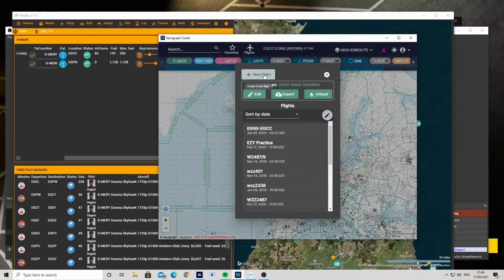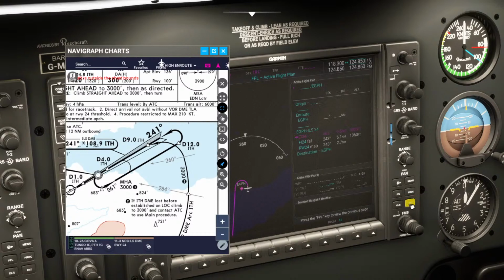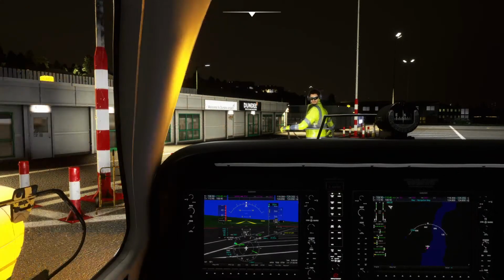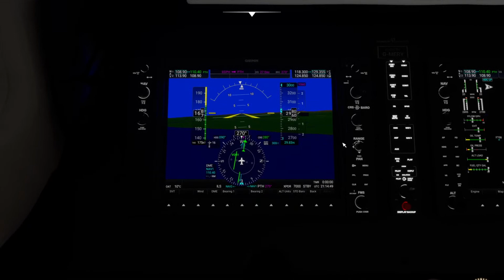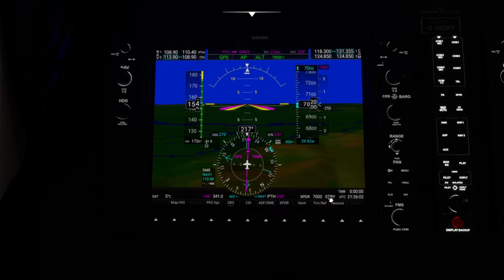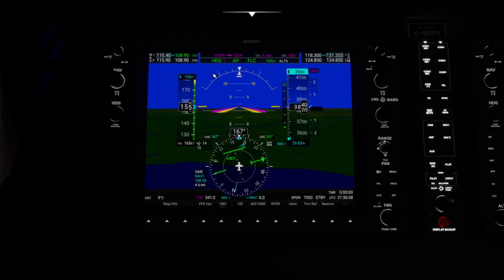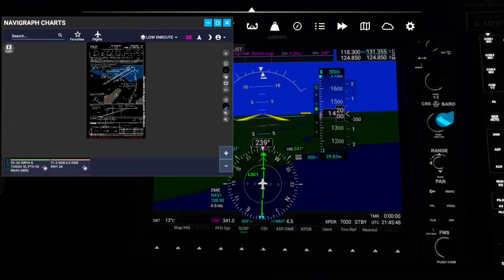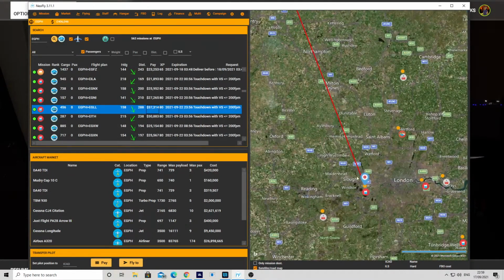MSFS NeoFly IFR Flight EGPN to EGPH ¦ Dundee to Edinburgh B58